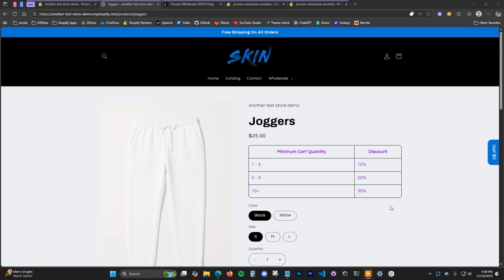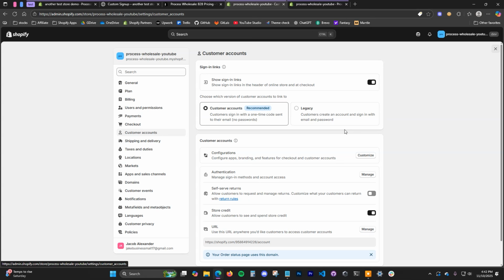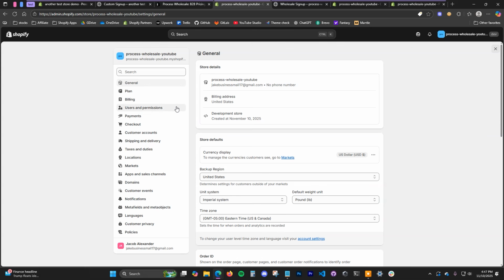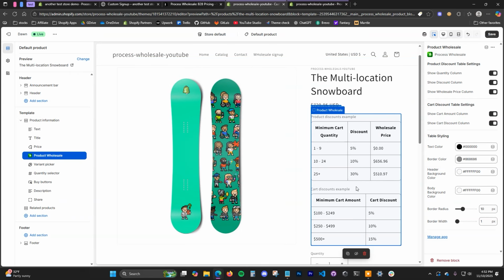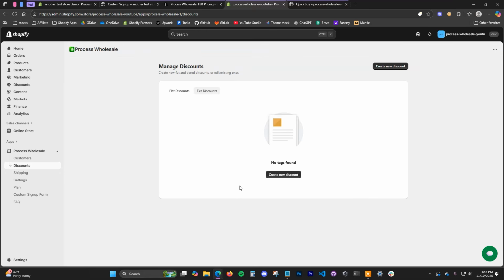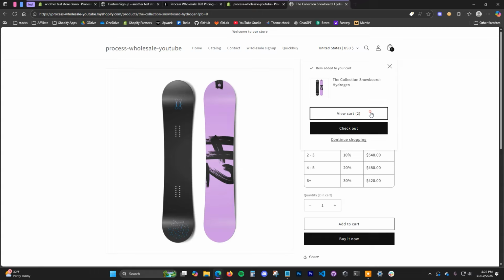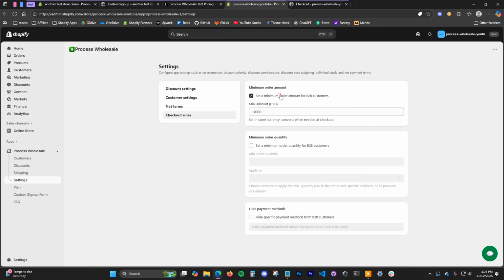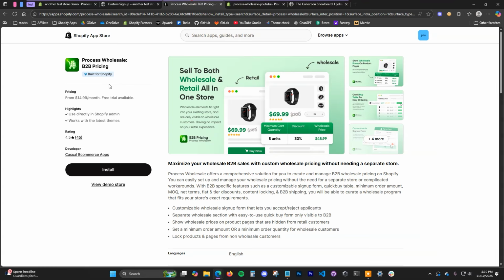Shopify B2B Wholesale Store Setup - How to Sell to B2B & Retail in Your Store WITHOUT Shopify Plus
In this video I will be showing you exactly how to setup a shopify b2b wholesale store inside of your existing retail store without shopify plus. You will be able to sell to wholesale & retail customers in the same store without any impact to your retail customer experience. This saves you from having to create a second shopify store for wholesale customers, and you won't need to upgrade to shopify plus. This will be a complete shopify wholesale store setup tutorial from A-Z with every step shown. Fortunately the setup with the shopify wholesale app, Process Wholesale, is very simple and intuitive, so it won't take long to get your hybrid wholesale/retail store up and running. By the end of this video you will have a complete shopify b2b wholesale store setup.

Timestamps:
Wholesale preview: 0:00
App install: 1:30
Signup form choose account type: 3:05
Legacy signup form: 4:04
Customer accounts signup form: 7:05
Product page pricing: 9:50
Quick buy form: 10:40
Creating discounts: 13:10
Signing up & approving customers: 14:55
Assigning discounts: 16:10
Testing in the store: 16:45
Other features: 18:20
Custom signup form 18:28
Wholesale shipping: 19:00
Minimum order amount: 19:50
MOQ:20:35
Hide payment methods: 21:10
Customer settings: 21:45
Net Terms: 22:45
Conclusion: 23:42